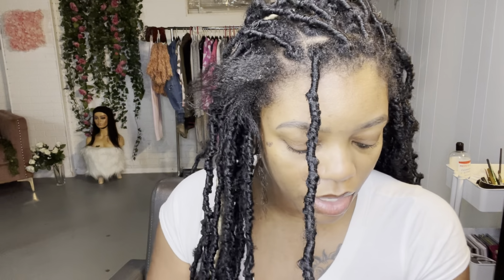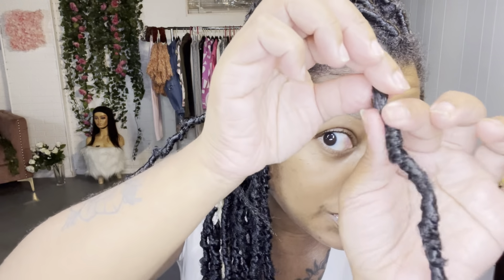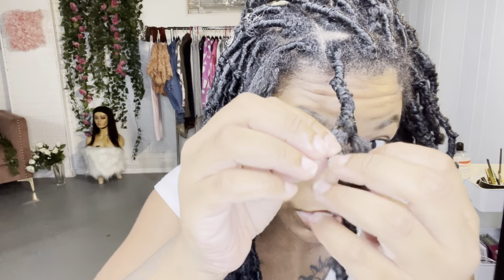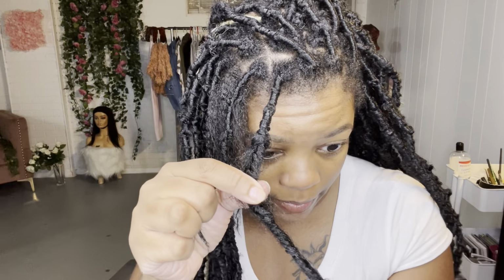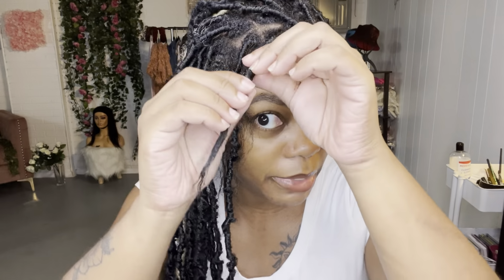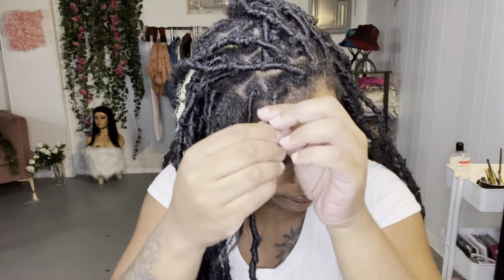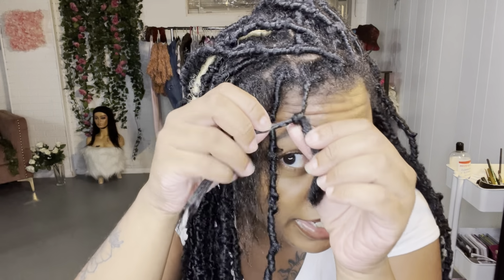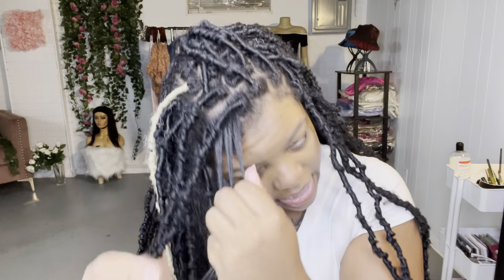How To Take Down Soft Locs | Easy Guided Tutorial | No damage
Hey beauties! So I decided to make a little tutorial taking my hair down! So many of my loc babes have trouble with this, so I had to help my sistas out!

Shop my websites!
Shopgardenofglam.com
Tiannadchey.com